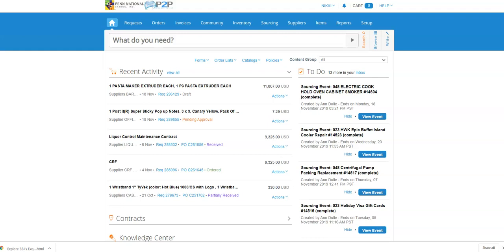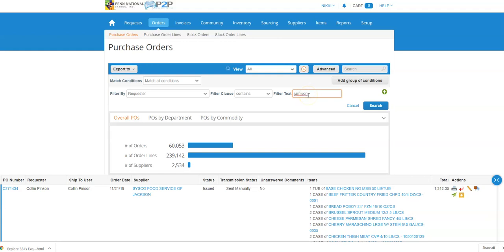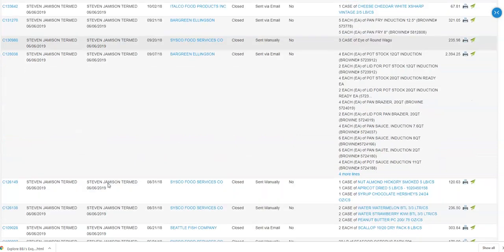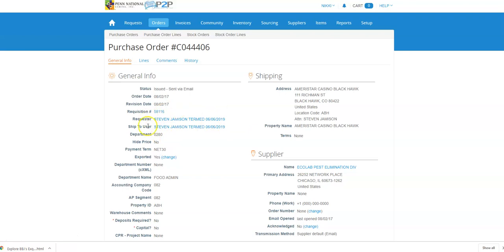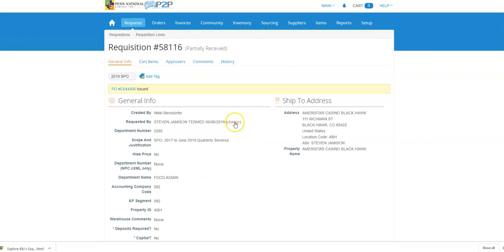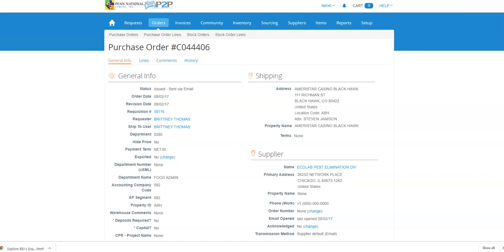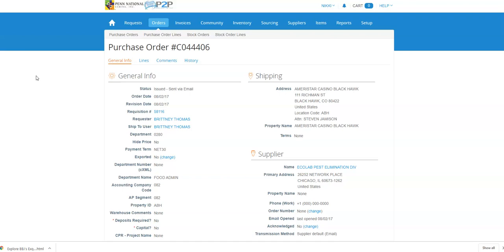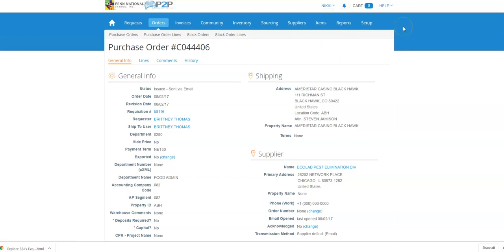BUYER TRAINING How to Change Ownership of a PO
BUYER TRAINING